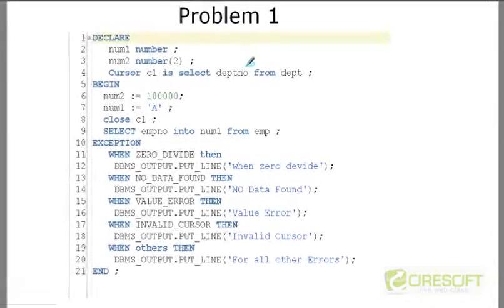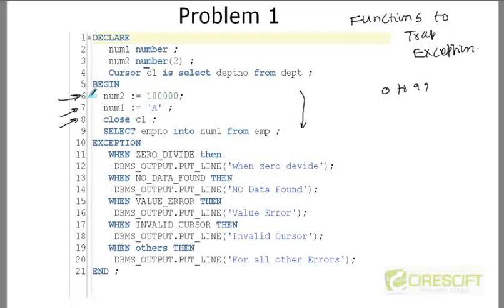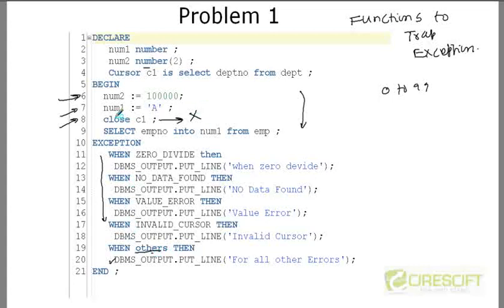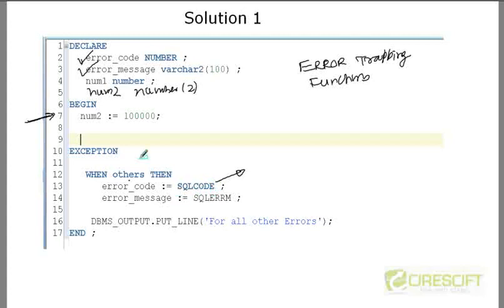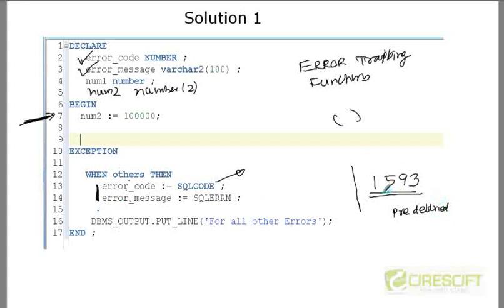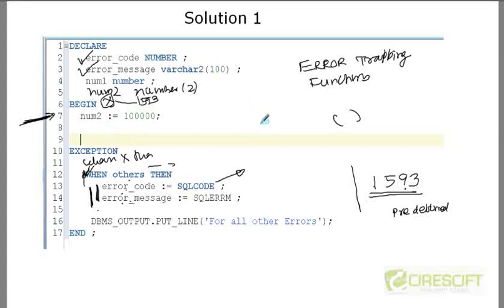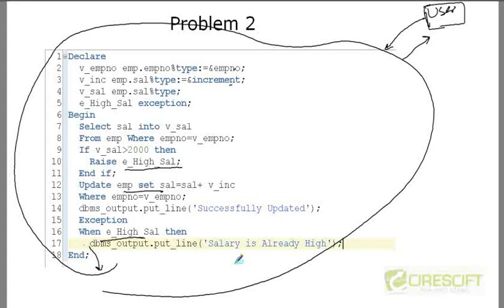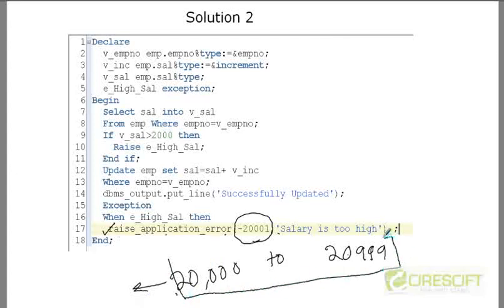PLS 20 Error Trapping Functions